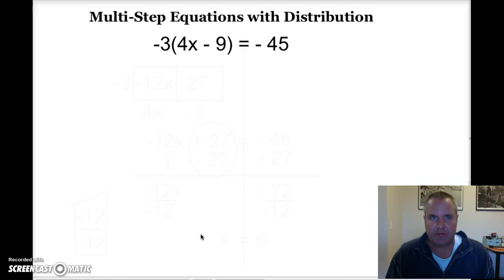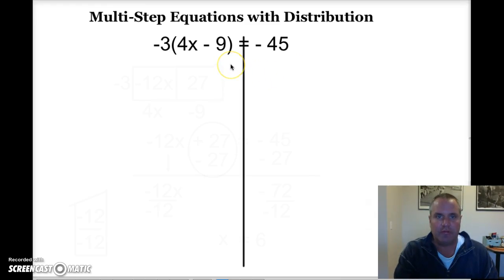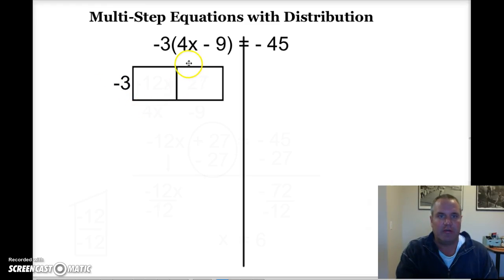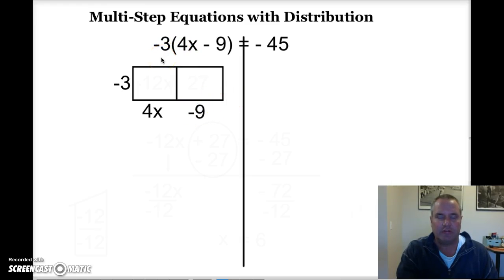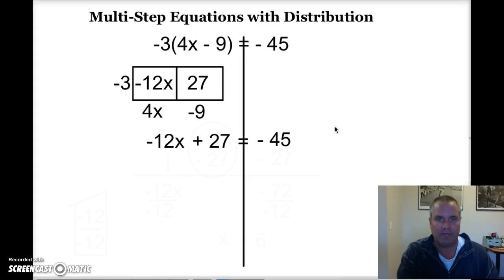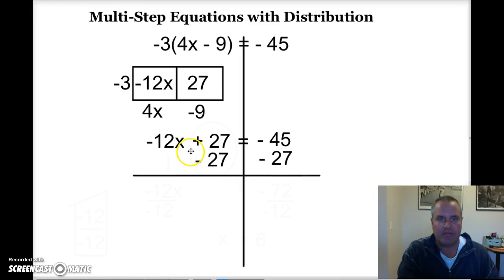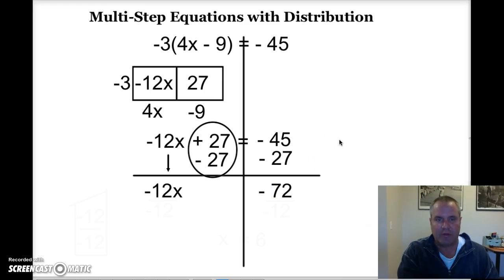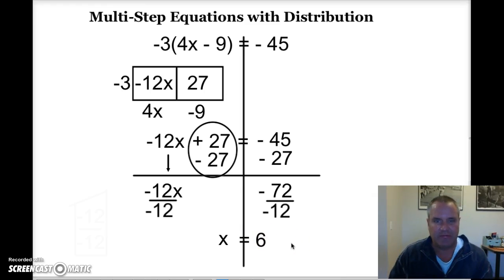Multi-Step Equations with Distribution #2